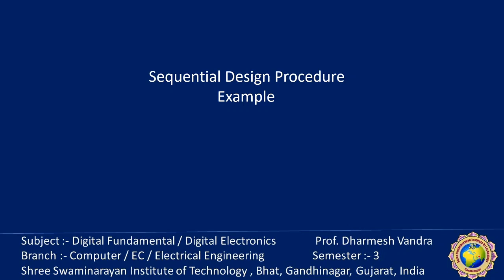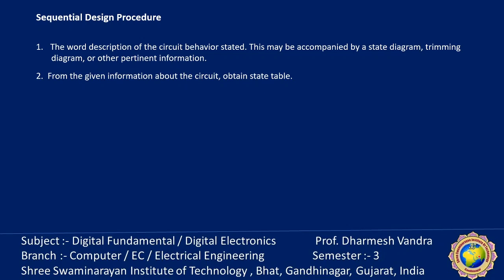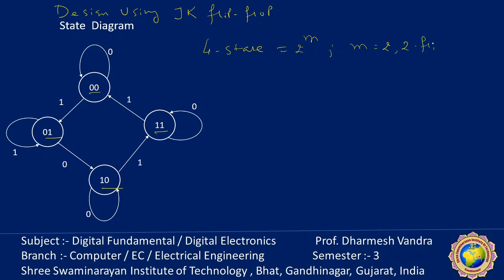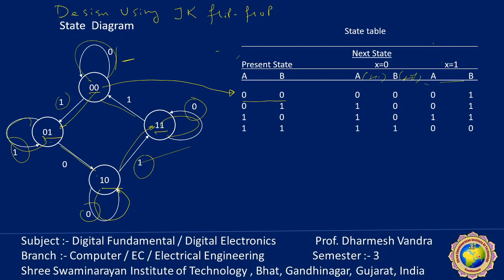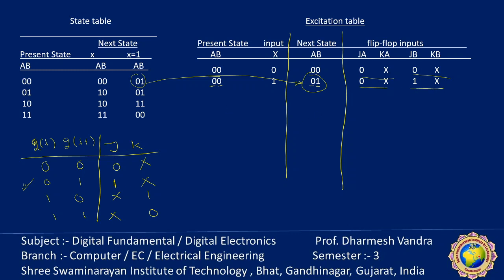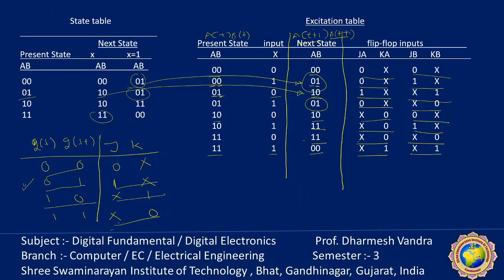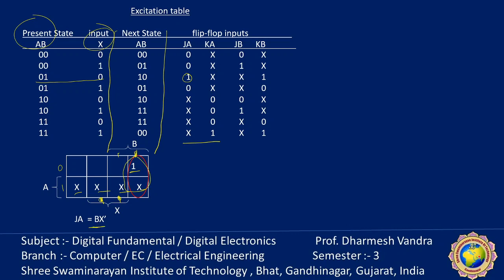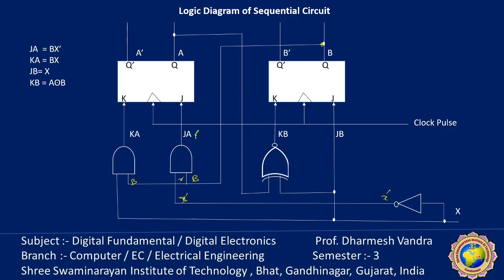Digital electronics :- Sequential circuit Design Procedure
Sequential circuit Design Procedure step by step explanation